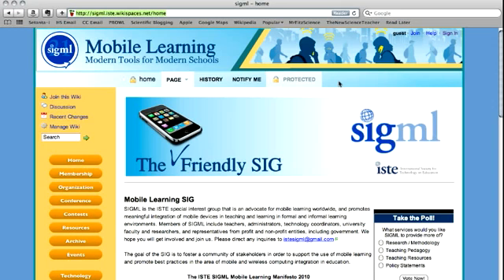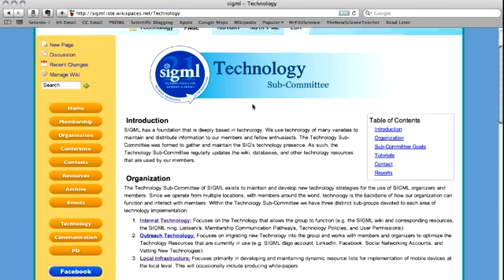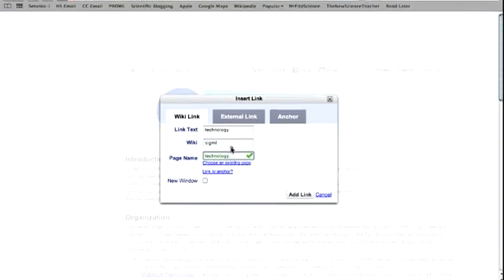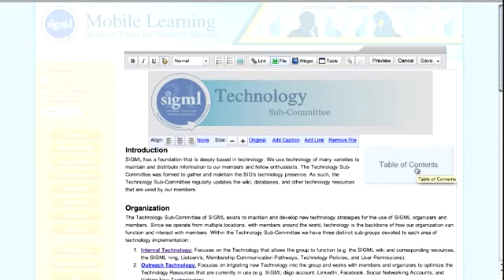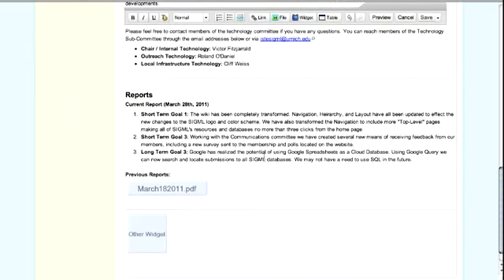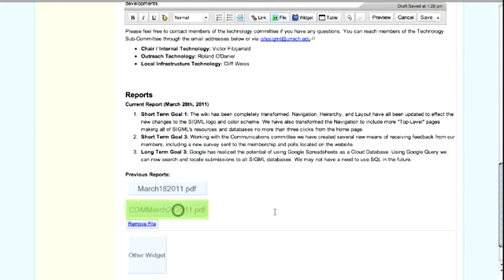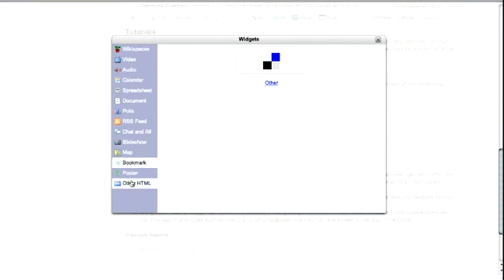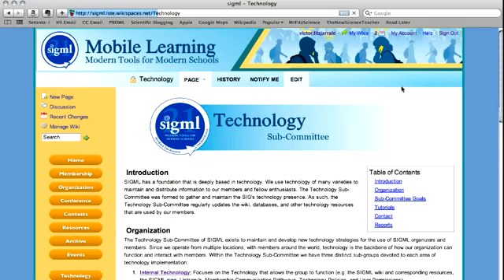Wiki Editing: Content Editing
If you want to edit content on the wiki, check this out first.